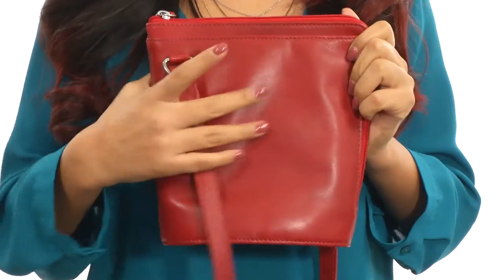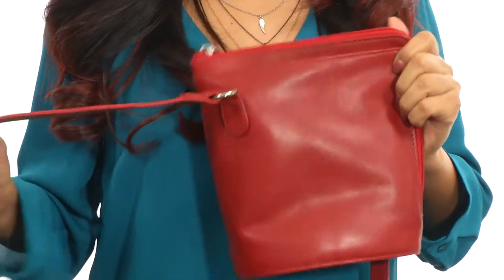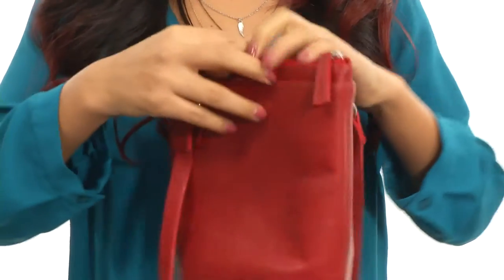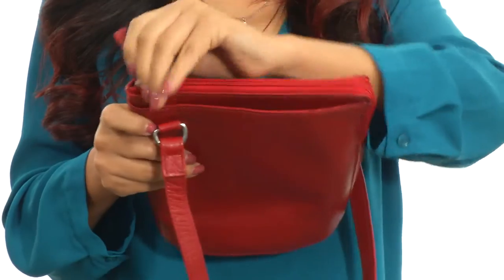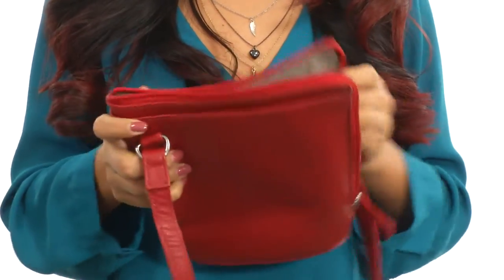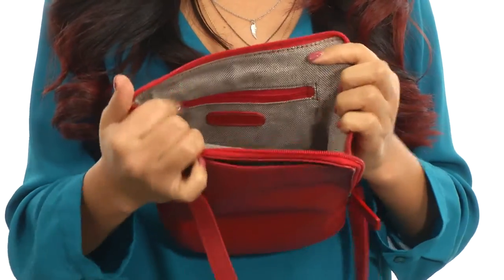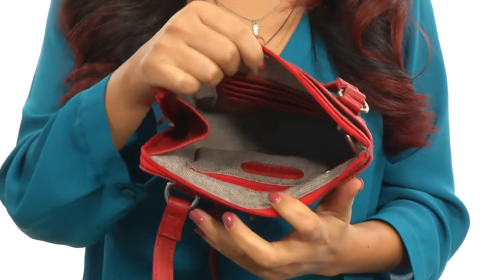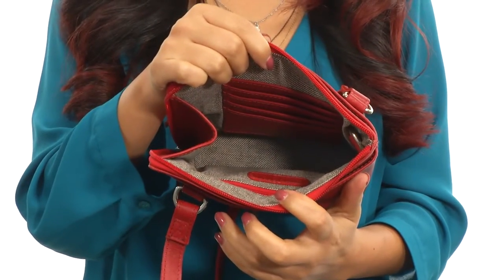Scully Hidesign My Favorite Travel Bag SKU:8671908